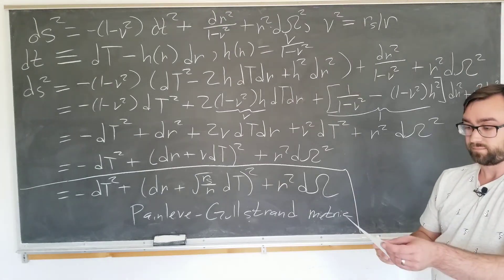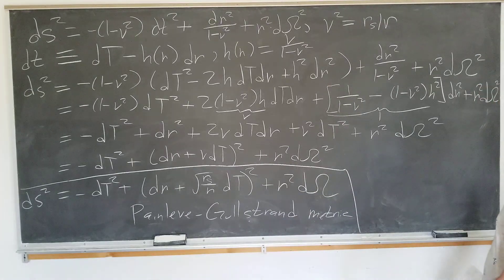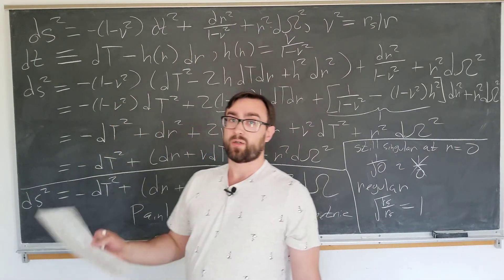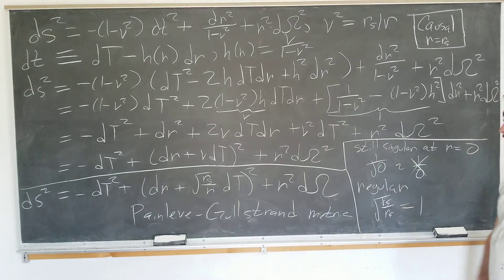Painleve-Gullstrand metric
I linearly transform the time coordinate of the Schwarzschild metric with an arbitrary function, set the radial coefficient to unity, and solve for what the function must be and simplify the result.

I show that the new coordinates are nonsingular at the Schwarzschild radius, implying that the singularity there is simply a poor choice of coordinates.